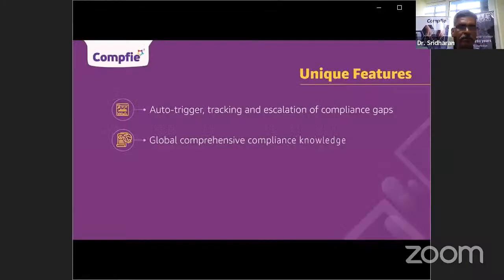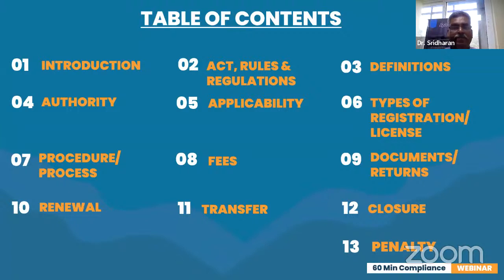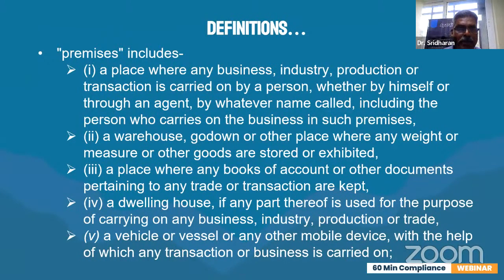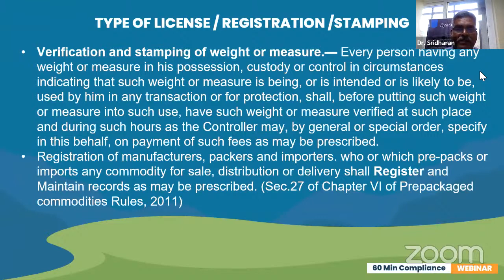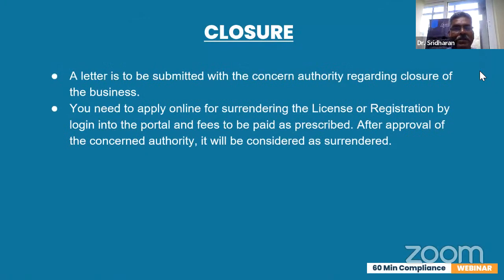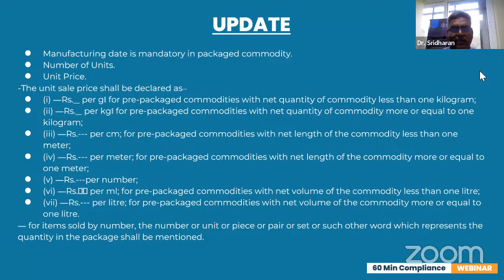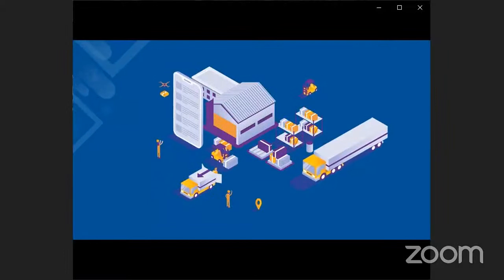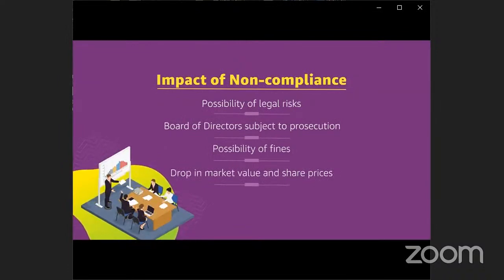Understanding the legal metrology standards for the usage of weighing & measuring instruments